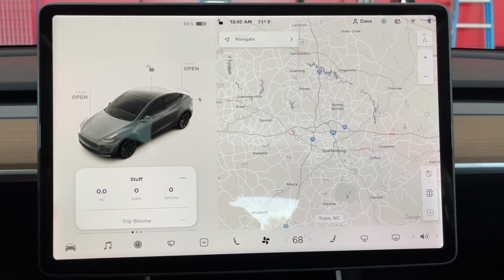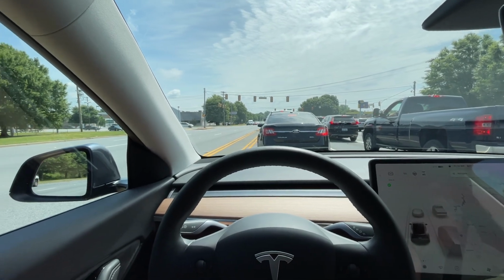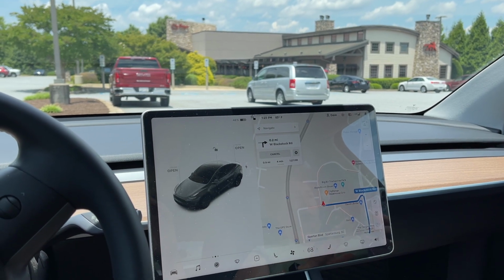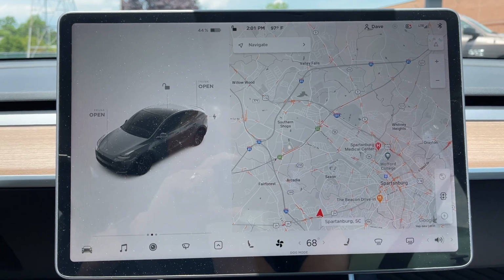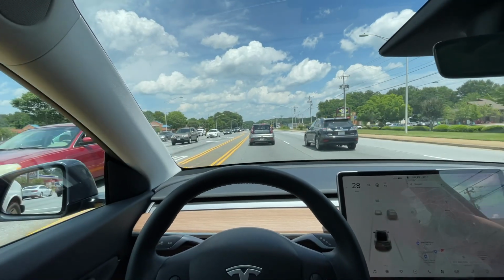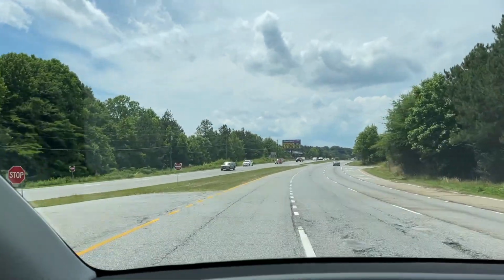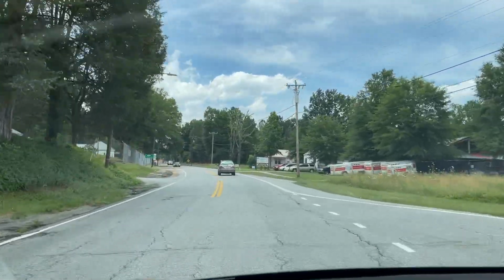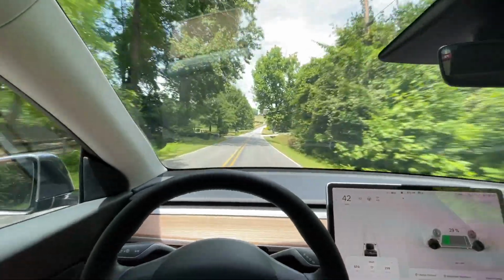Model Y Day Trip to Spartanburg for Shopping and Lunch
Driving the Tesla Model Y for a Day Trip for Shopping and Lunch.  Have a Look.

Trip Details
Tesla Model Y Performance
Started at 56% Charge
Ended at 29% Charge
Distance driven  59.4 Miles.  95.6 km
Consumption - 298 Wh/Mi
Energy Used 18 kWh
Charged on the Road - NO
Passengers 2 Adults
Additional items - Groceries and stuff